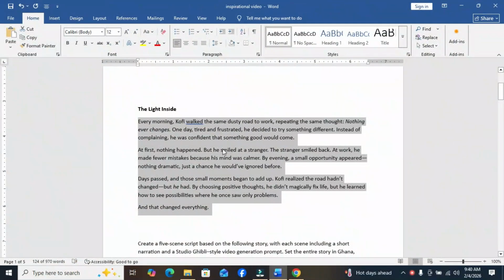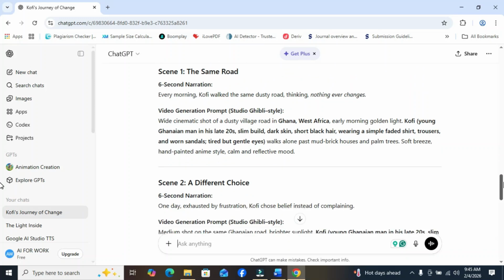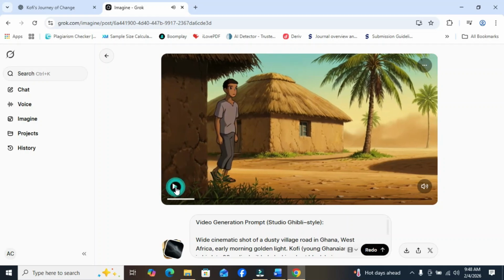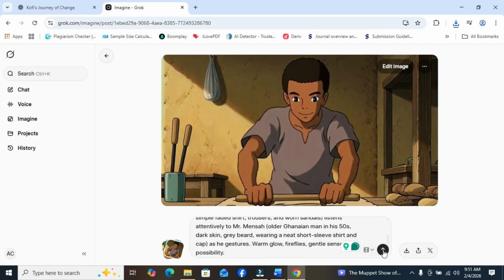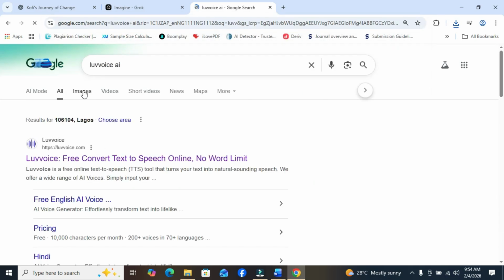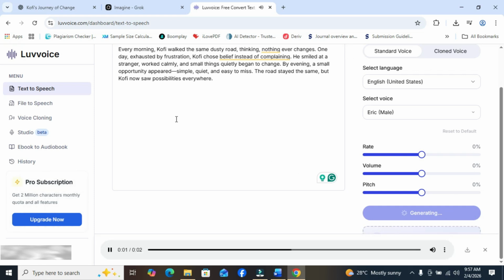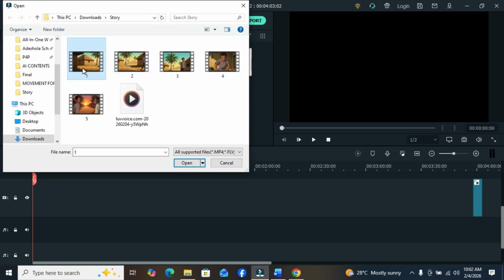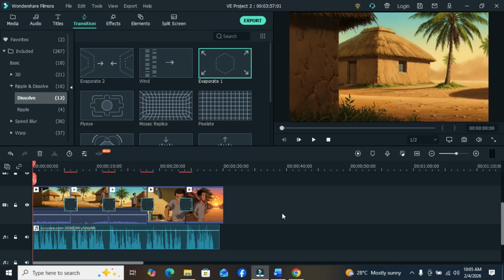Create Free & Unlimited Ghibli–Style AI Videos for Storytelling I BEST FREE AI TOOLS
Want to turn simple stories into beautiful Studio Ghibli–style AI videos—step by step?

In this tutorial, I show you exactly how to transform written stories into cinematic AI videos using ChatGPT for storytelling, Luvvoice AI for voiceovers, and Grok AI for video generation.

This workflow is beginner-friendly, 100% practical, and perfect for content creators, YouTubers, educators, marketers, and storytellers looking to create engaging visual content without expensive equipment or animation skills.

• How to write short, emotional story scripts using ChatGPT
• How to structure scenes for AI video generation
• How to generate natural-sounding voiceovers with Luvvoice
• How to turn text prompts into Studio Ghibli–style videos using Grok AI
• How to combine visuals, narration, and pacing for cinematic storytelling

💡 Why This Matters for Content Creation
AI storytelling allows you to:
• Create high-quality videos faster
• Produce content for YouTube, Shorts, TikTok, Instagram Reels
• Build emotional, story-driven visuals that keep viewers watching
• Create niche content (African stories, motivational stories, kids stories, inspirational shorts, animations)

No cameras. No actors. No animation skills required.

💰 Monetization Opportunities
This method can be used to:
• Monetize YouTube channels (long-form + Shorts)
• Create viral short-form content
• Offer AI video creation services to clients
• Build faceless storytelling channels
• Sell story-based content for brands, education, or NGOs
AI storytelling is one of the fastest-growing content monetization niches right now—and this tutorial shows you how to get started.

• Educators & storytellers
• Anyone interested in AI-powered visual storytelling